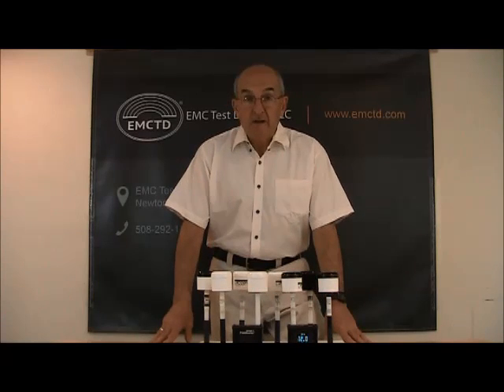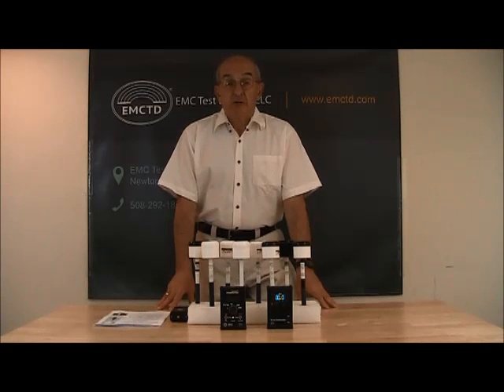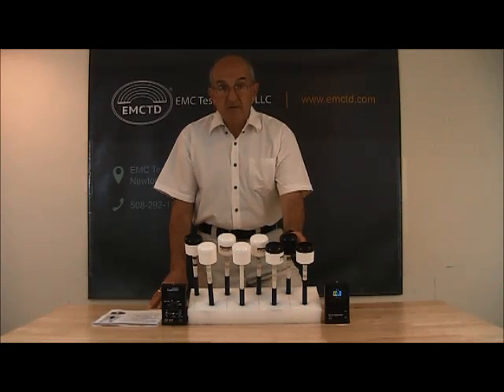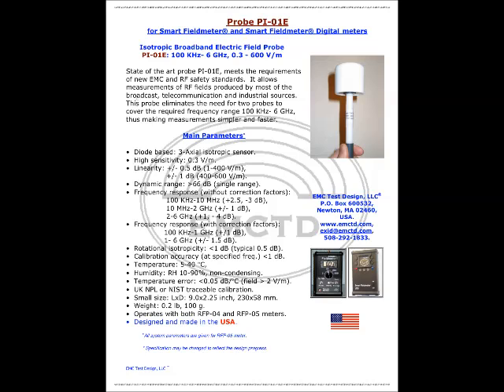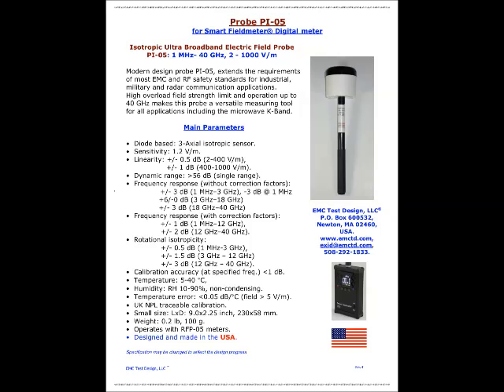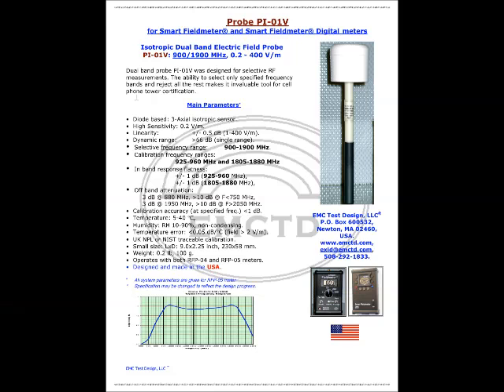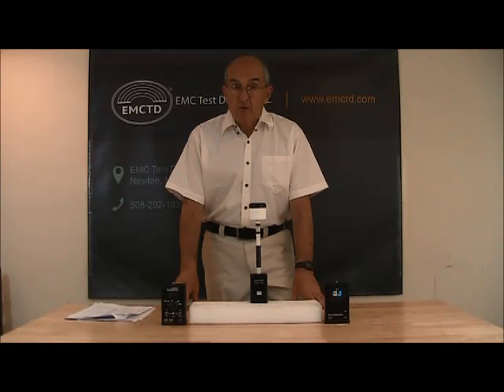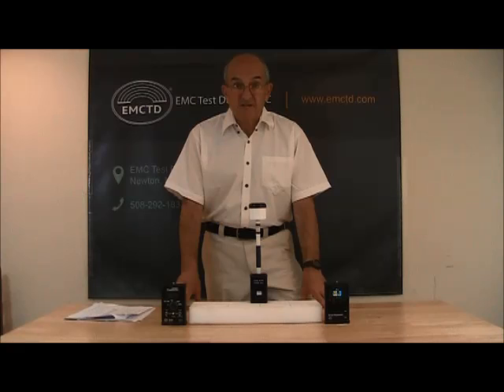Video 3:EMC Test Design, LLC introduces Isotropic RF Field Probes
Smart Fieldmeter (R) and Smart Fieldmeter (R) Digital support 8 different probes for electric and magnetic field strength measurements covering the frequency range from 100 KHz to 40 GHz.
This video gives a general review and introduction for all of them.  You will learn about RF probes commonalities and differences.  You will also get some primer on basics of field strength measurement, field impedance, various types of probes and their parameters.
This video is a complimentary to Video 1 and Video 2.